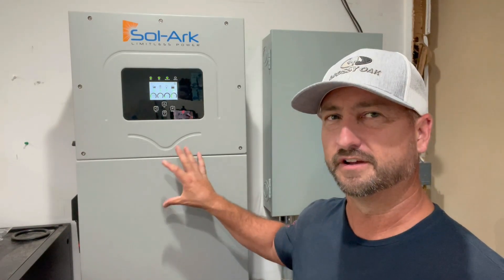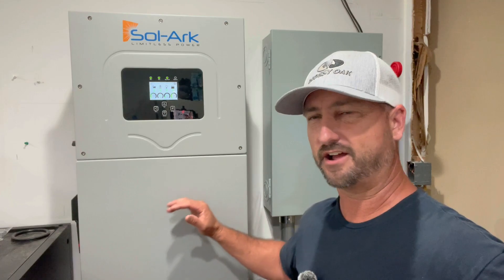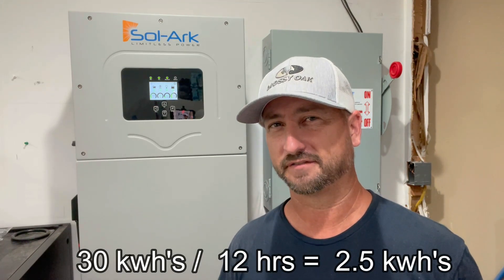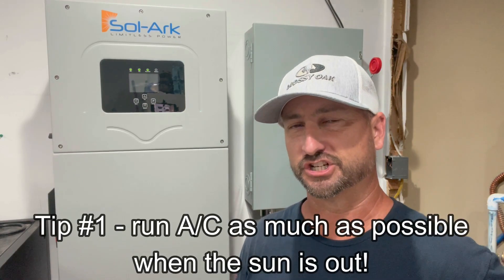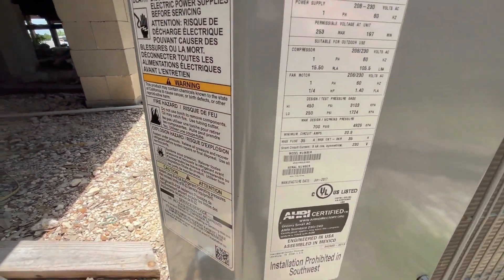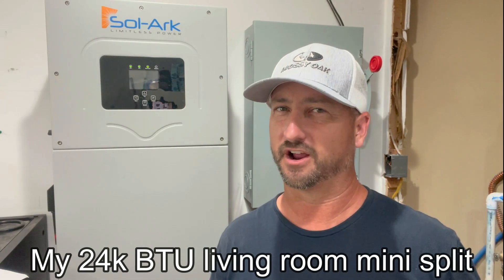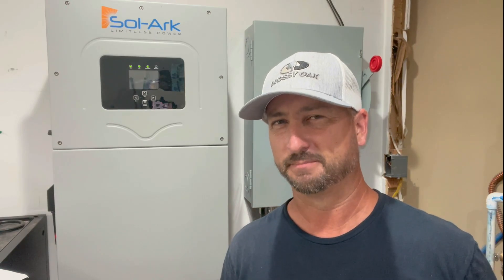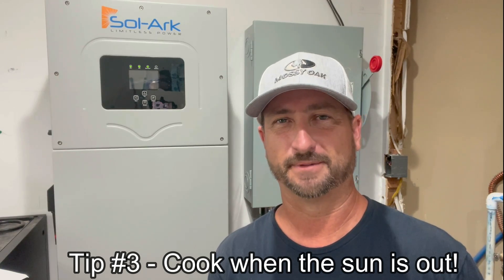5 Tips to help your batteries last longer over night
In this video I give 5 tips on how to make your EG4 batteries last longer overnight.  EG4 batteries have  worked great to run my whole home at night when there's no solar power coming in.

Here is the link to where you can download the pdf I mentioned in the video that has my complete design/parts list of my solar system.  It also has the battery info I discuss in this video.

Here is the link if you're interested in purchasing my solar ebook that goes into detail on everything I've learned on solar:

Check the price of these batteries here as well.